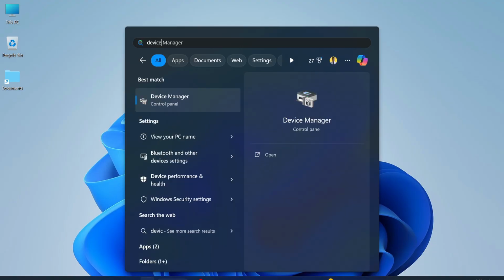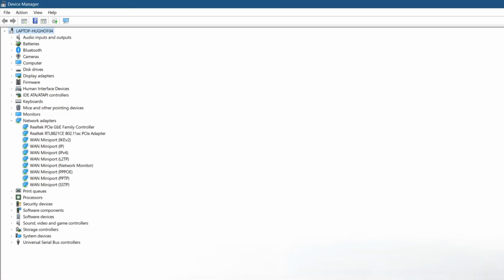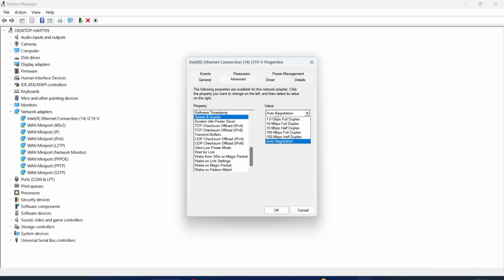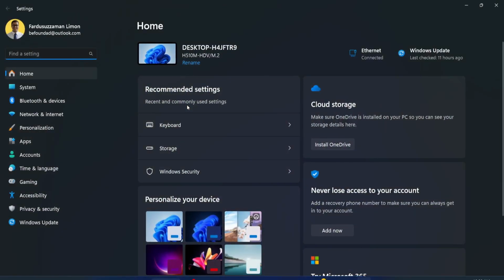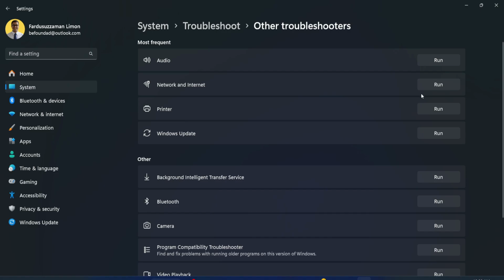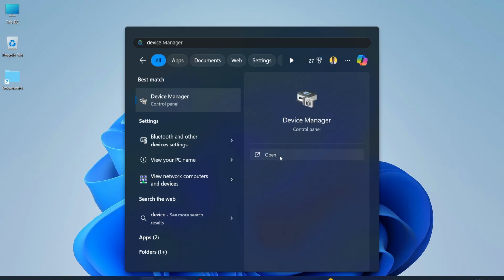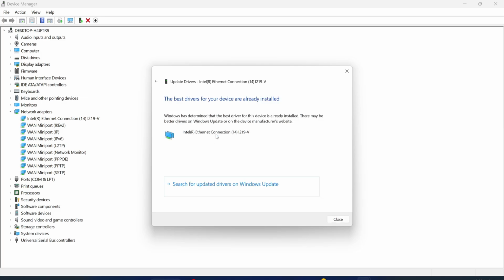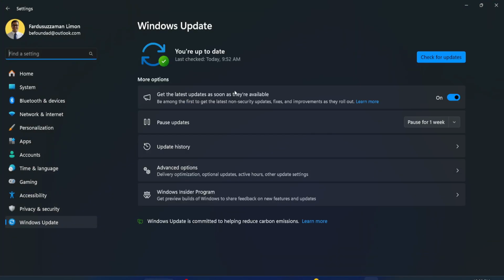Fix Ethernet Speed Capped at 100Mbps on Windows 2024 (Updated)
Fix Ethernet Speed Capped at 100Mbps on Windows 2024

Is your Ethernet speed capped at 100Mbps on Windows? In this updated guide, learn how to fix this issue and increase your LAN speed effortlessly. Say goodbye to slow internet connections and boost your Ethernet download speeds from 100Mbps to 1Gbps. Don't let a sluggish connection hold you back - speed up your internet and enhance your browsing experience today! Boost your Windows Ethernet speed with this quick and easy fix!

🔗 Links